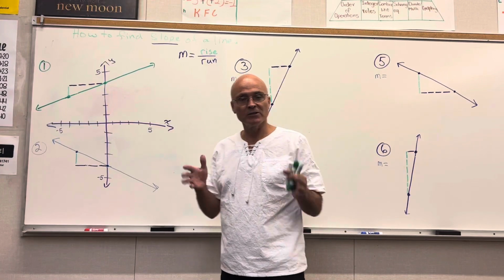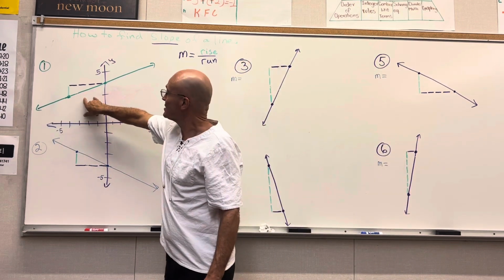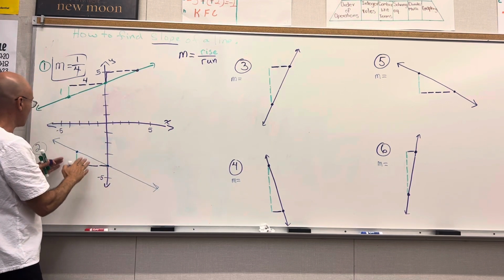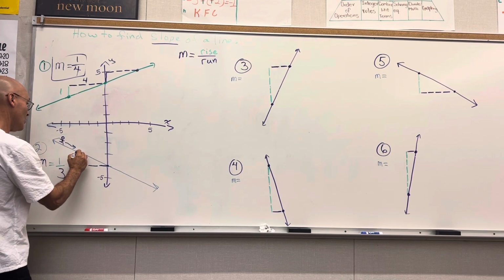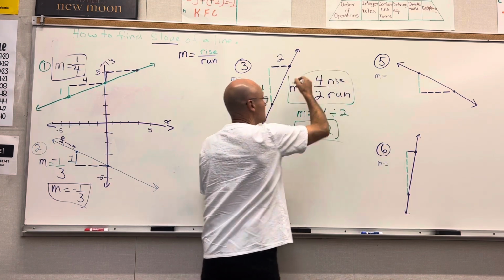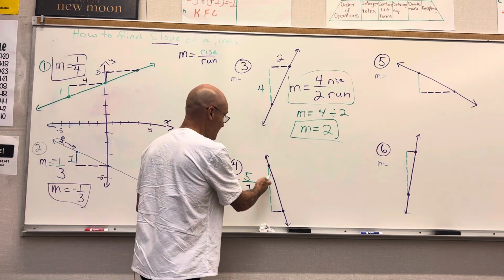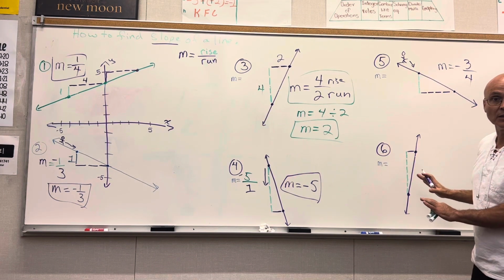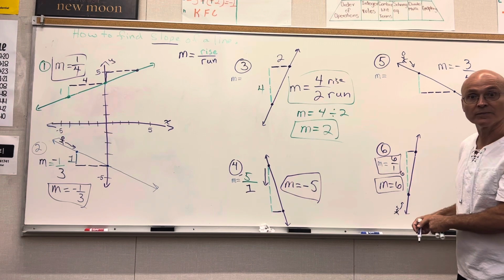Slope practice (Gomes)